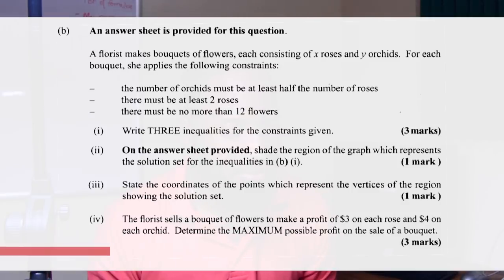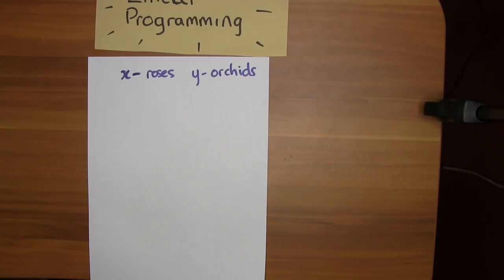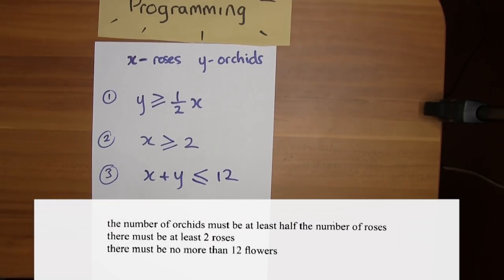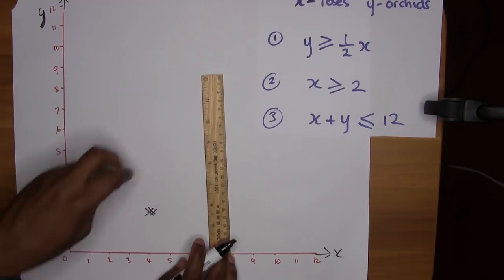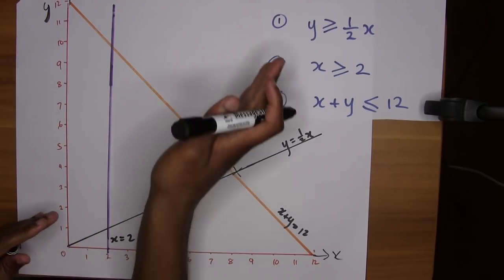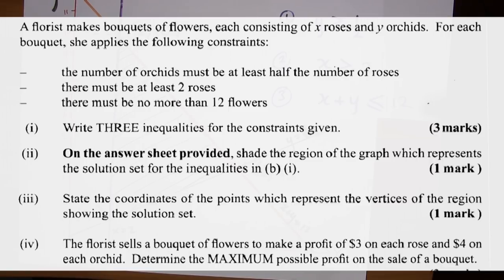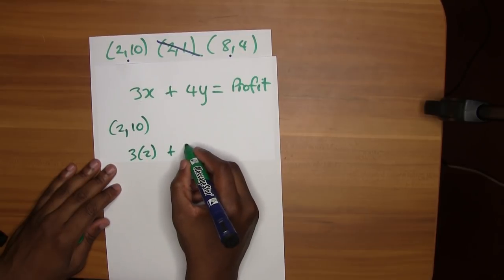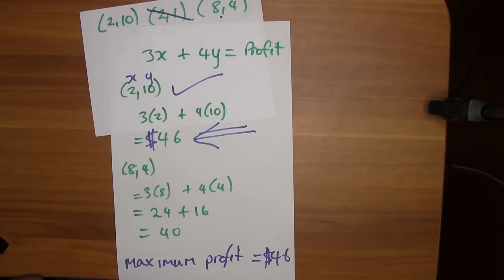CXC Linear Programming walking through a solution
I show you the thought process and work flow while doing a CSEC past paper question on Linear Programming...

Blessings in your studying.